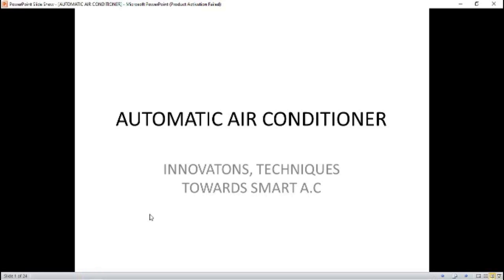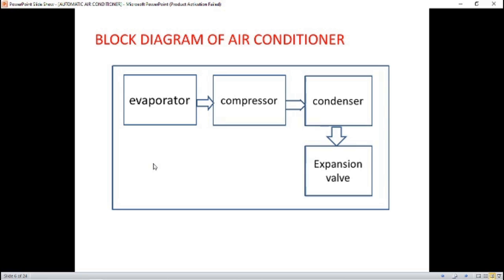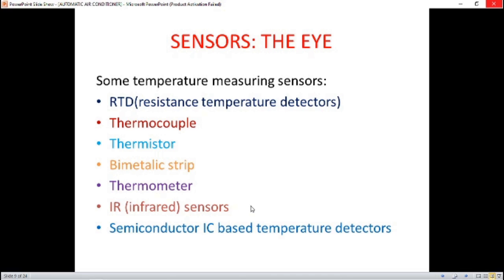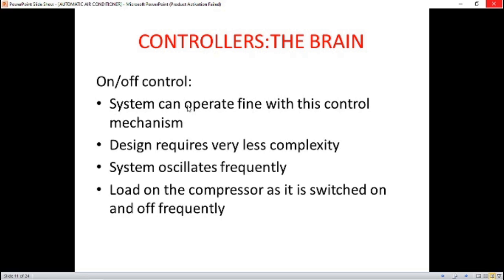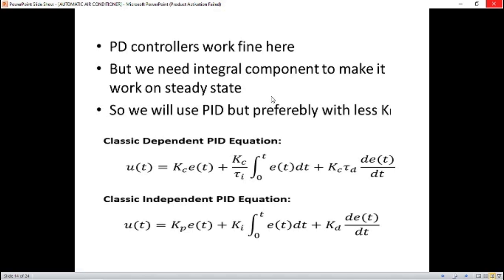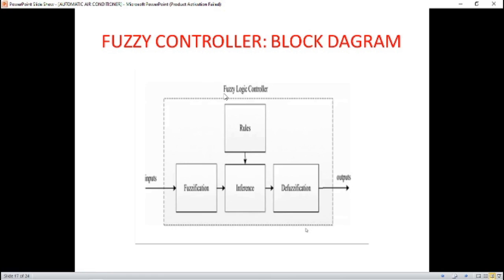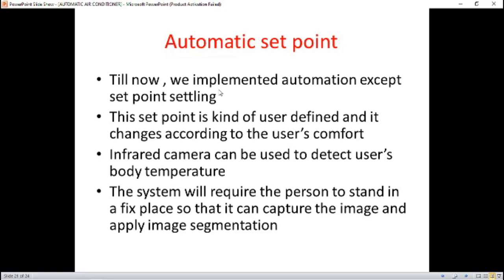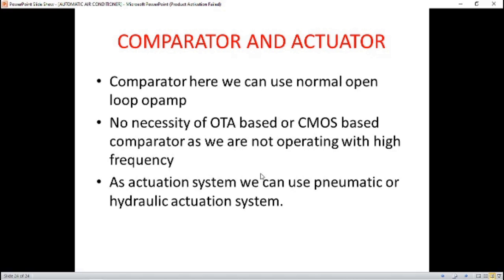Automatic air conditioning system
in this video i have tried to explain how an airconditioning system can be automated using various methods.